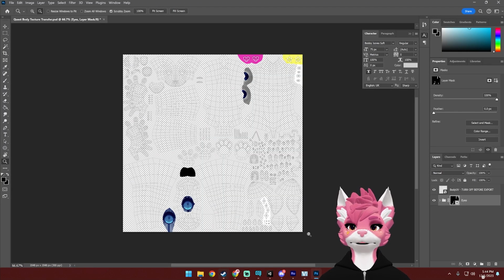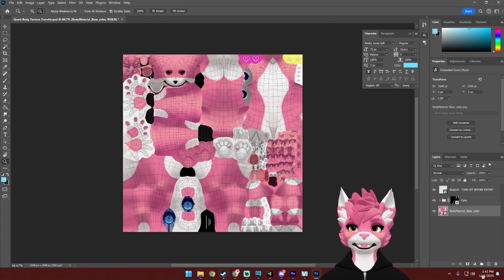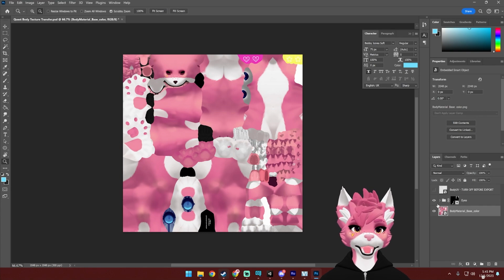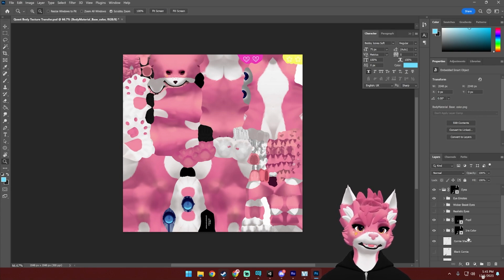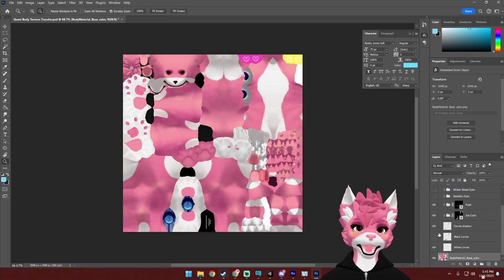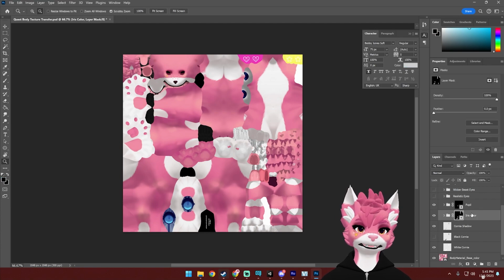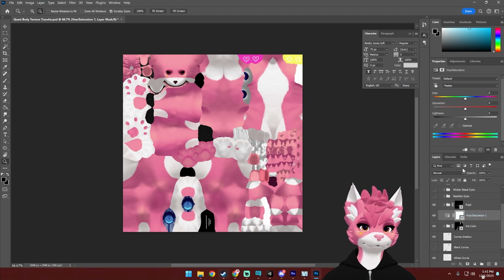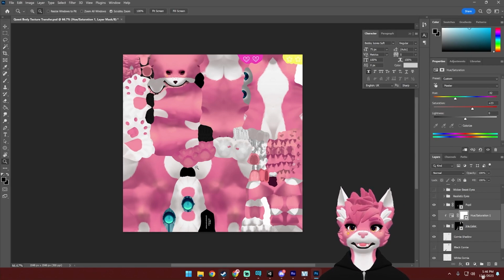PC to Quest Texture with the Masc Canine Avatar